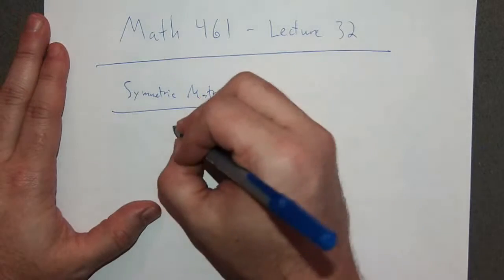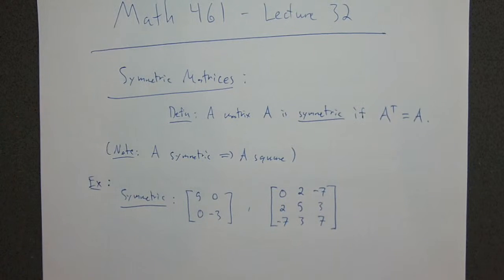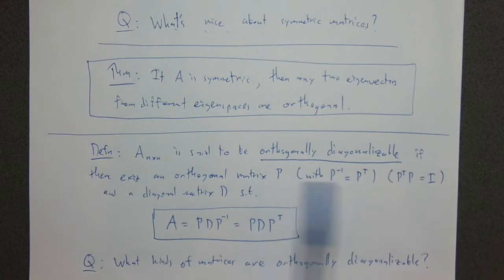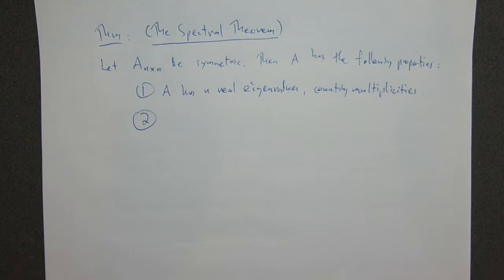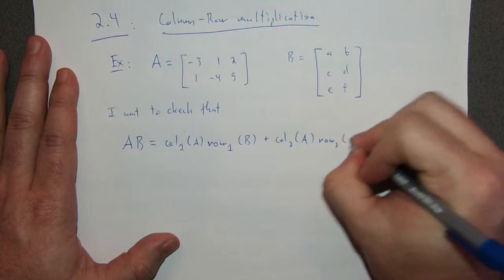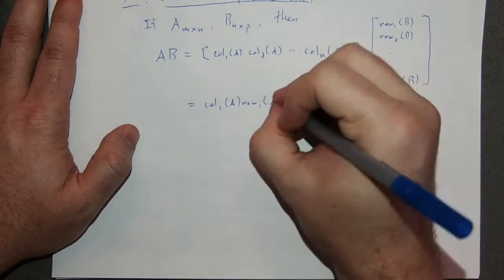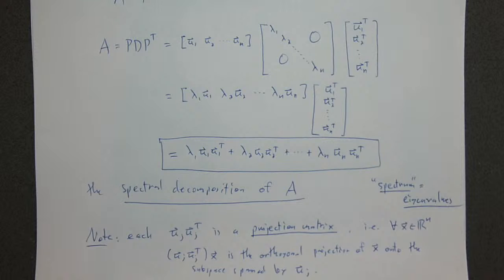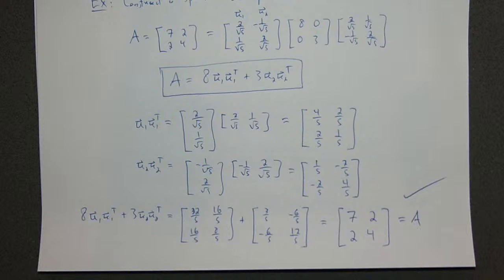Math 461 - Lecture 32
Symmetric matrices, The Spectral Theorem, spectral decomposition